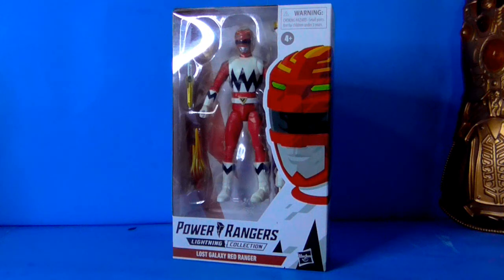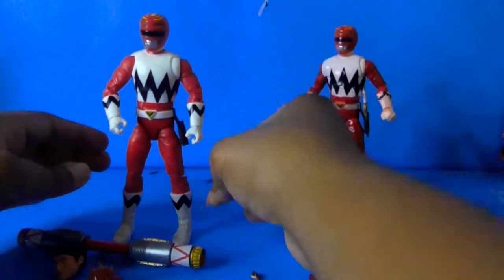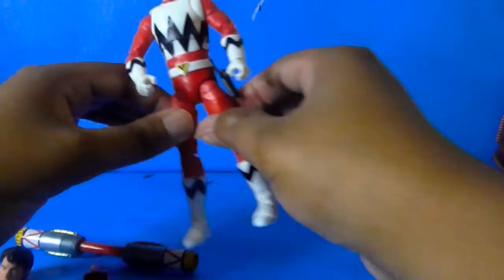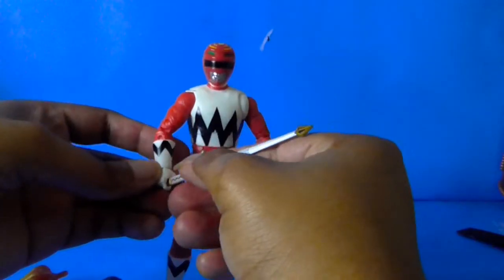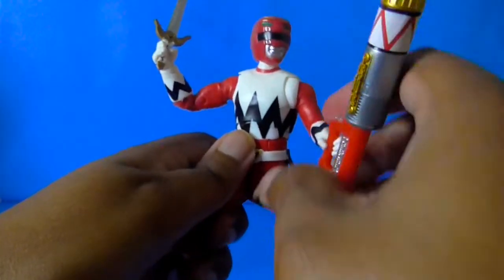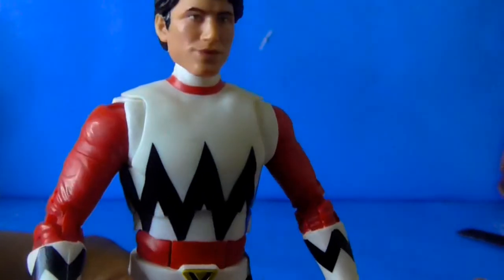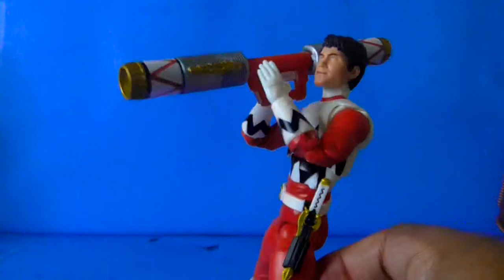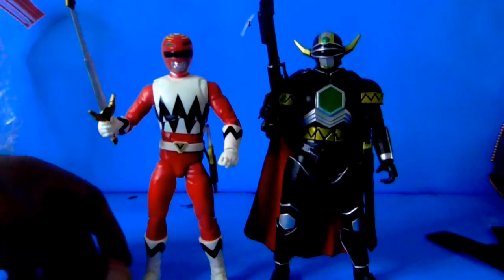PRLostGalaxy2014 Toy Review #80: Lightning Collection Lost Galaxy Red Ranger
This video is not for younger audiences.

Leo is back! Old Figure, New accessories in my review of the Wave 8 Power Rangers: Lightning Collection figure of Lost Galaxy Red.